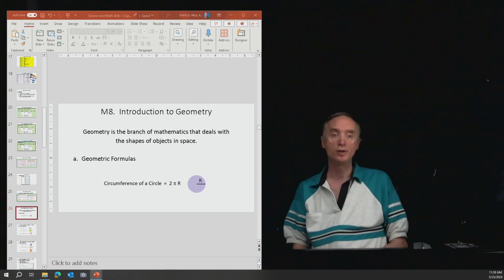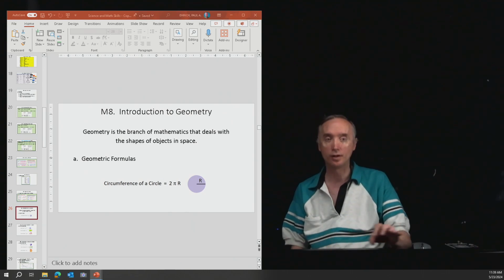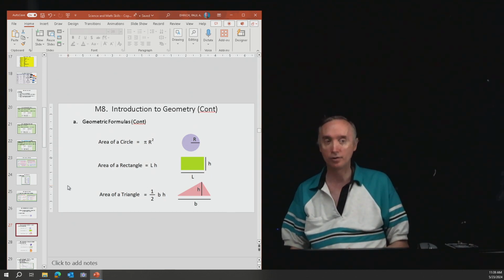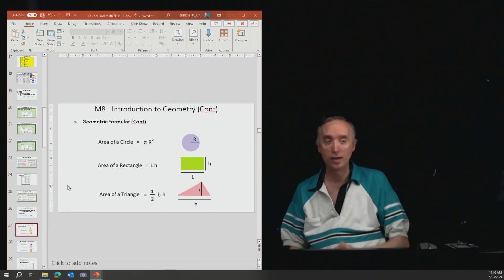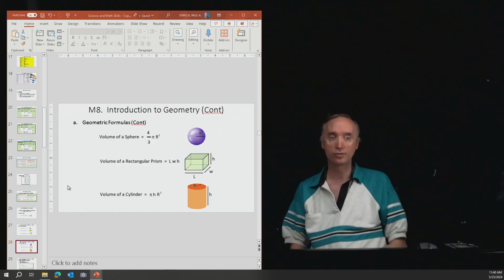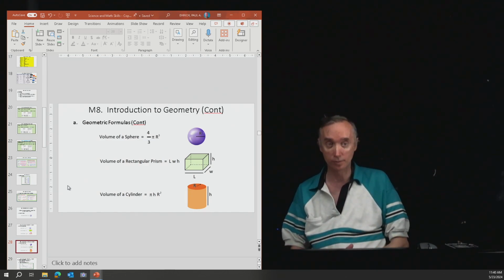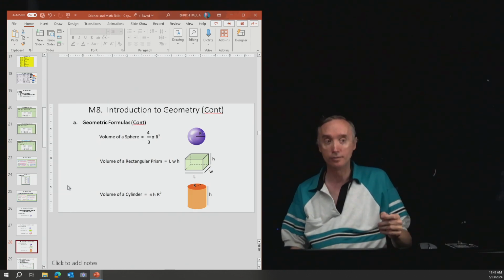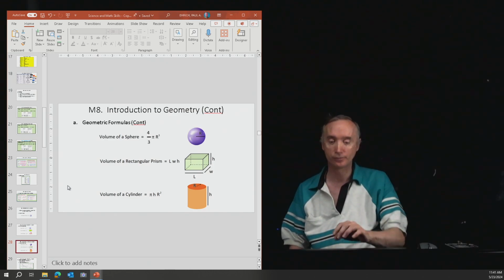Mth 9 Circumference, Area, and Volume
In this segment about science and math skills you will learn how to calculate (a) the circumference of a circle, (b) the area of a circle, rectangle, and triangle, and (c) the volume of a sphere, rectangular prism, and cylinder.